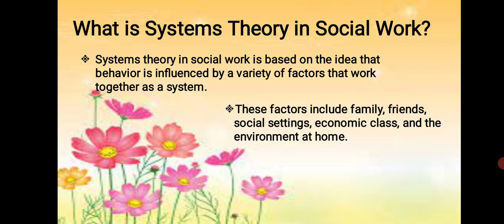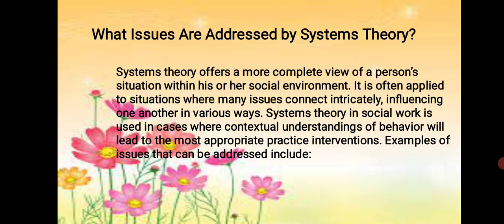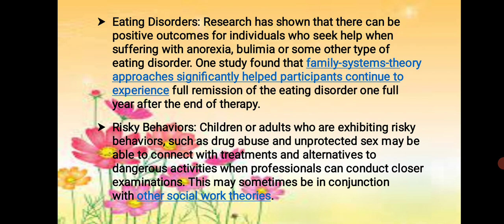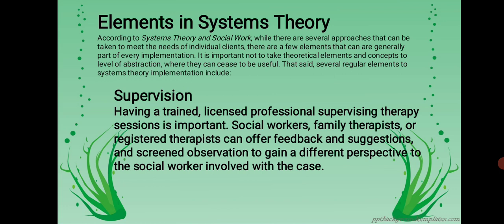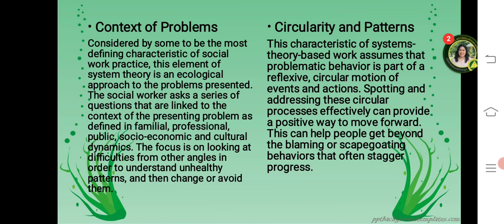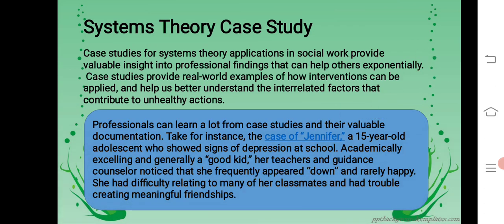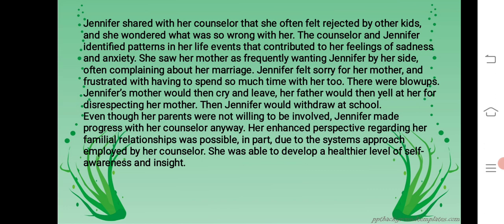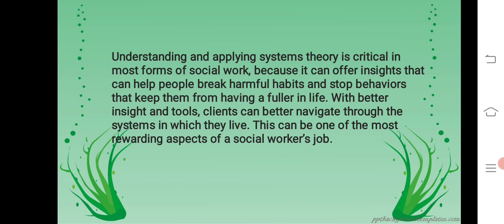THEORETICAL APPROACHES IN SOCIAL WORK:SYSTEMS THEORY